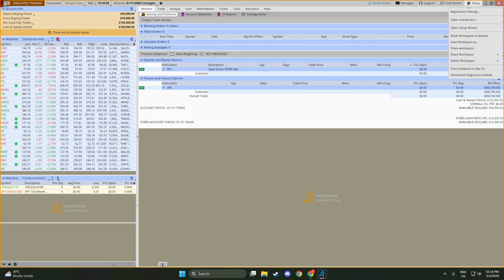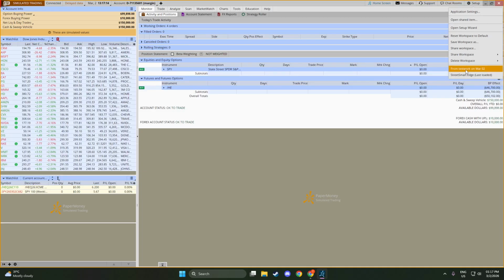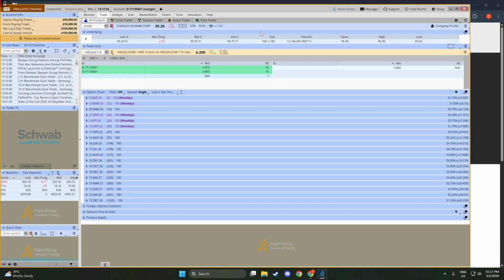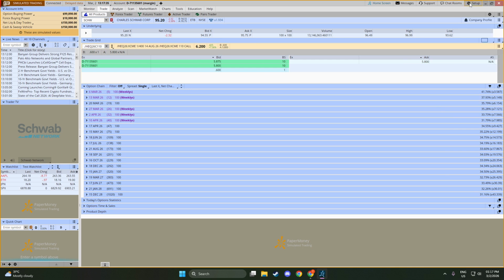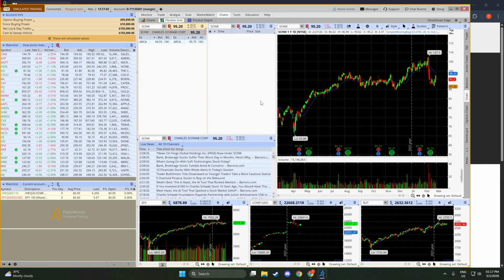How to Load Thinkorswim Layout [2026 Full Guide]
How to Load Thinkorswim Layout

In this video, we show you exactly how to load Thinkorswim layout configurations to streamline your trading environment. We utilize the workspace management tools to demonstrate how to restore saved interface arrangements and ensure your charting tools are positioned for maximum efficiency.

Mastering the ability to manage and deploy custom layouts is essential for maintaining consistency across different trading sessions and strategies. We navigate the setup parameters to explain how utilizing pre-configured templates improves your reaction time and organizational workflow when monitoring multiple asset classes or technical indicators.

Technical Specs:
Software: Thinkorswim; Feature: Dashboard